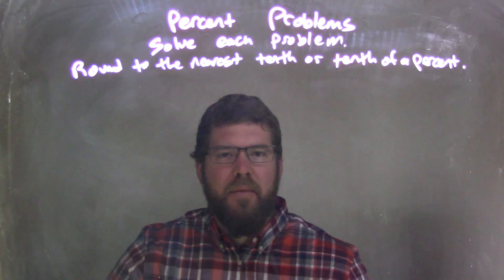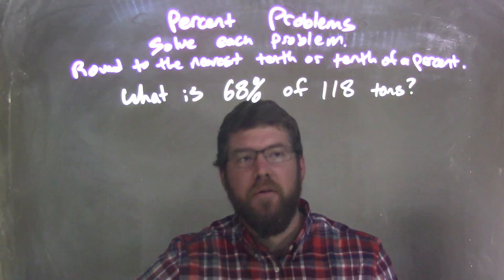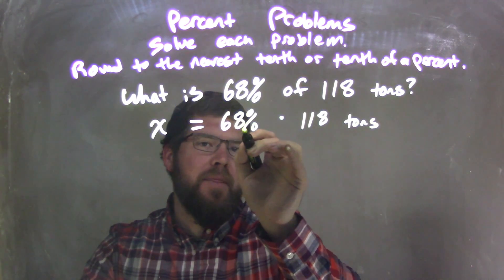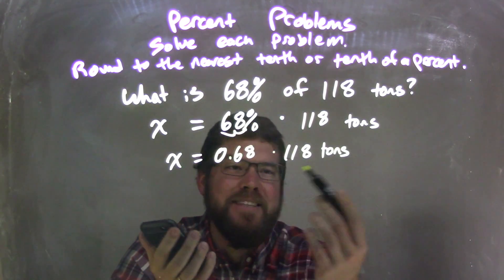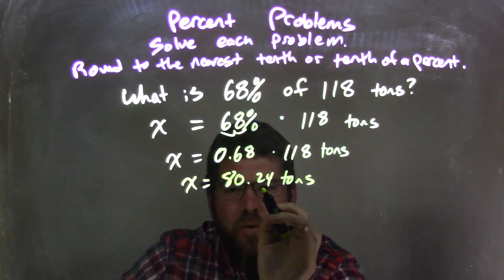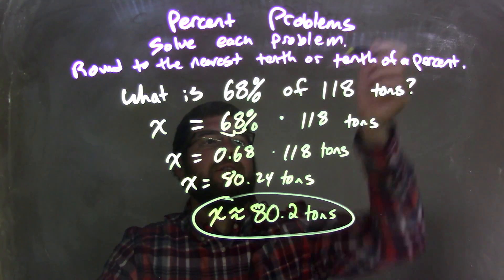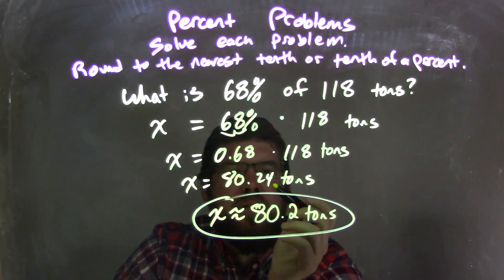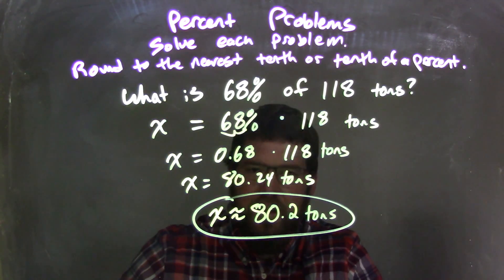What is 68% of 118 tons?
In this math video lesson on Percent Word Problems I answer the question: What is 68% of 118 tons? This video discusses how to solve a percent word problem and is a good skill for Algebra 1.